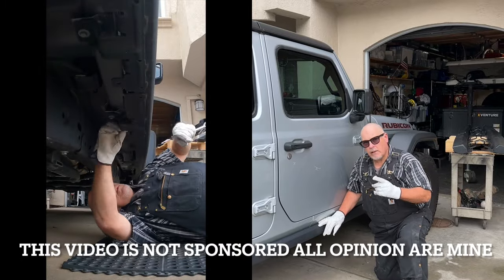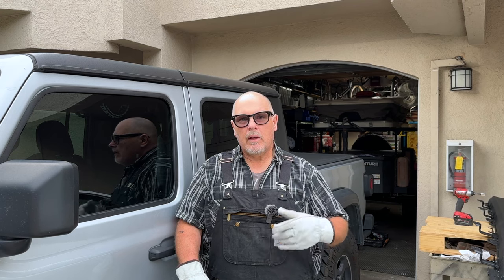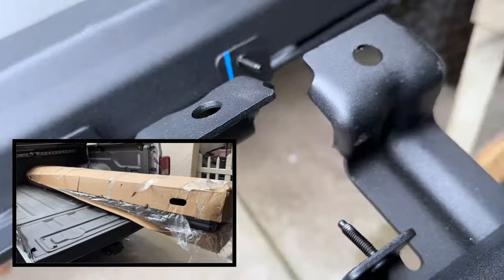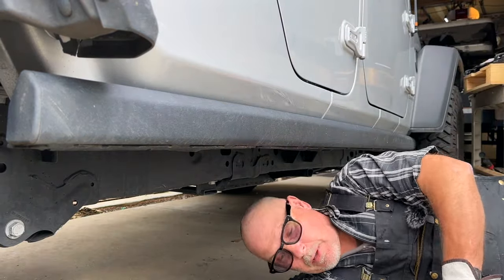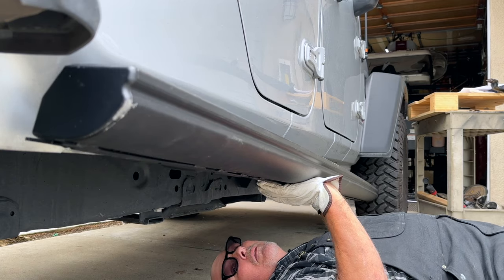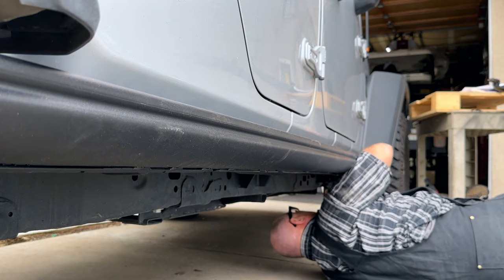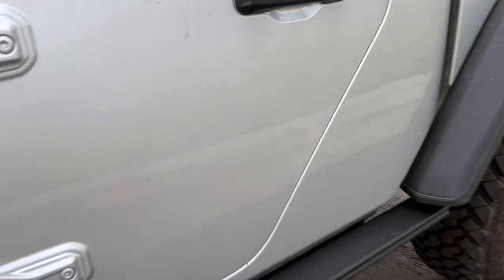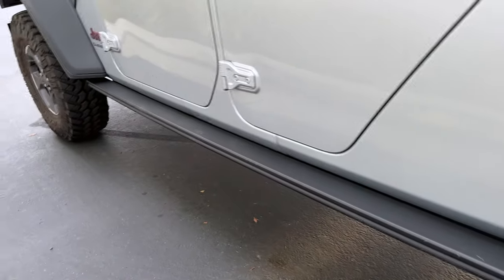Rock Rails With Step | So You Can Get In Your Jeep Easier (Install Video)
Awesome upgrade! I install these rock rails on my wife's Jeep Gladiator Rubicon Ecodiesel. Jeep Performance Rock Rails With A Step can help you get in and out of your vehicle when its lifted. The OEM Rubicon Rails are awesome but there is nowhere to put your foot to help get in. These Mopar Rock rails have a 4" wide step to help you climb in. Same installation will work on a Wrangle JL or Gladiator JT.

Amazon Links To Rock Rails  and Tools In this Video

✅ - Mopar Rock Rails With Step (Amazon)
✅ - Milwaukee Right Angle Attachment (Amazon)
✅ - Milwaukee Impact/Drill Kit (Amazon)
Shop For Auto Parts On eBay Motors
✅ - eBay Motors - parts that fit (eBay)
✅- Mopar Rock Rails (eBay)
Zarges Overlanding Storage- Bear Resistant - Best Aluminum Cases You Can Buy - German Made
When your gear requires the absolute best protection.

Amazon And Other Links
SOCIALS:
About Links for Merch or Gear:
Key Moments Of This Video
00:00 Intro What This Video Is About
00:40 Why install Rock Rails With A Step
01:32 Why Jeep Mopar Performance Sliders?
03:42 Removing OEM Rock Sliders
04:06 The Pinch Weld
04:21 Rock Rail Install Passenger Side
05:56 Rock Rail Install Driver Side
06:24 Sliders Installed. Worth it?
07:21 Do you need Rock Sliders W/Step?
09:00 Old Slider/New Slider Side By Side Comparison